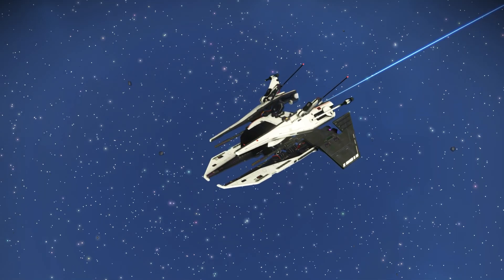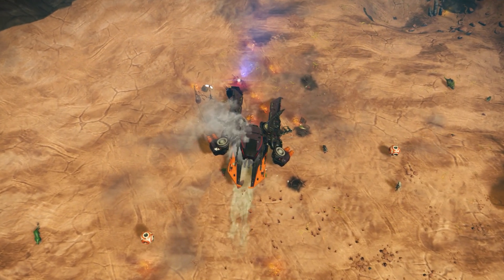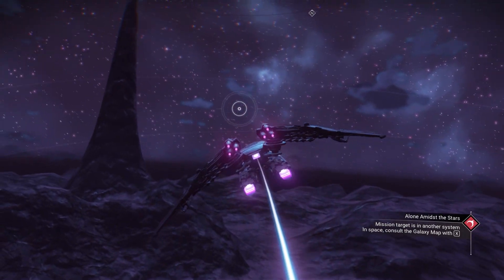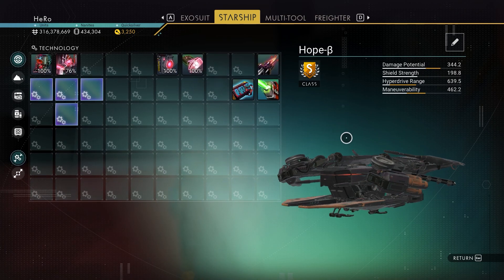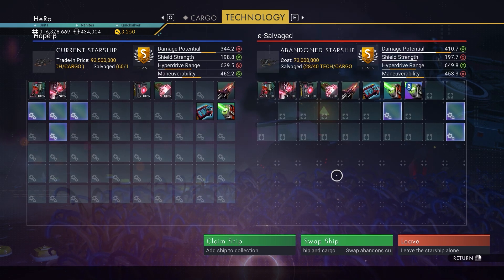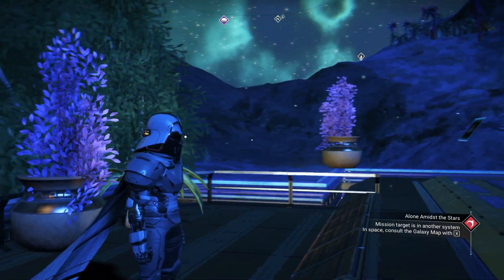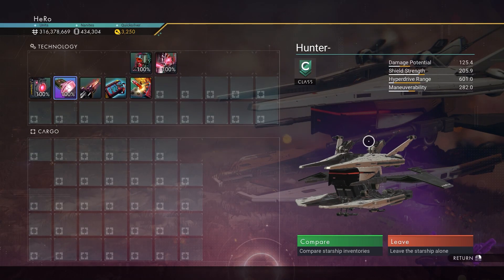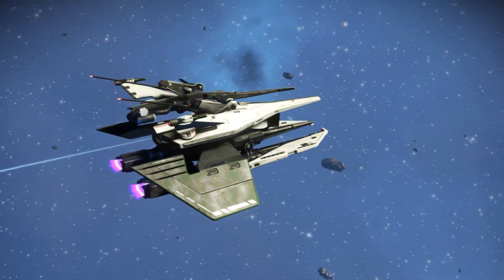No Man's Sky Singularity How to Find Best 3 Sentinel Ships S Class 4 Supercharged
No Man's Sky Singularity How to Find Best 3 Ships S Class 4 Supercharged
in this video i will show you how to find best 3 Sentinel Ships S Class 4 Supercharged together step by step in no man's sky 2023 singularity

Special Thanks to my VIP Members For supporting the Channel  :
1 : Sandy Tary
2 : BRISINGR_72
3 : Ronald Burch
4 : Krakadil
5 : Requiem Agent
6 : Bonny Bouncer
7 : Garf412
8 : Darsh

📖 YouTube Chapters 📖
00:00 Best Sentinel ship of All The time
00:17 How to Find Sentinel ship For Free
00:30 Chrome Sentinel Ship S Class 4 Supercharged
02:20 How to Find Ships 4 Supercharged Together
05:44 Light Blue Sentinel Ship S Class
08:04 Best Sentinel Ship in No Man's Sky ( Super RARE )